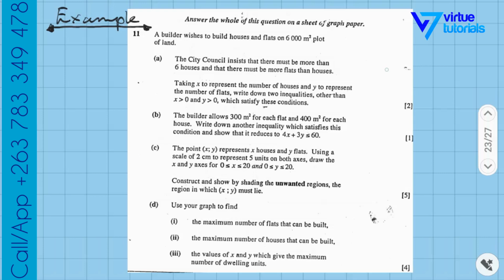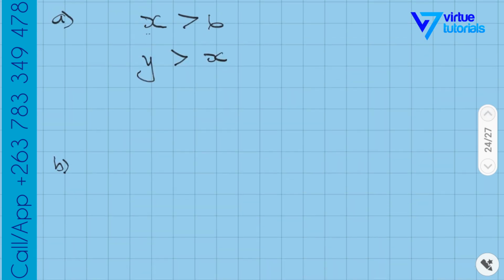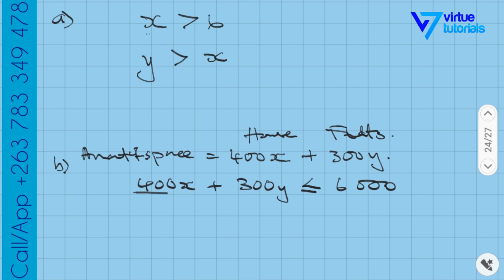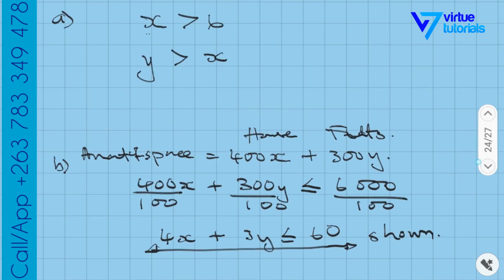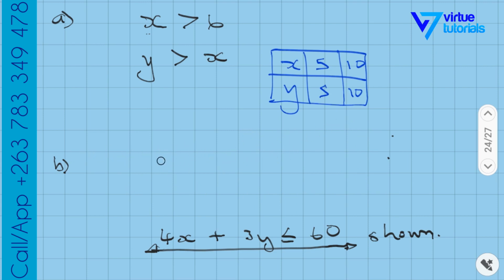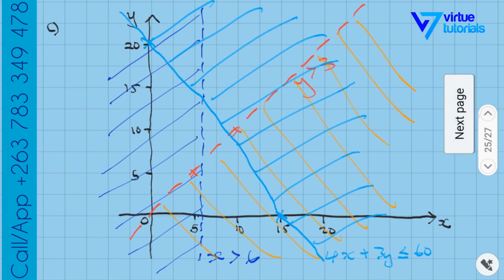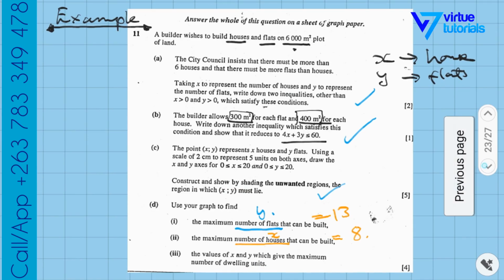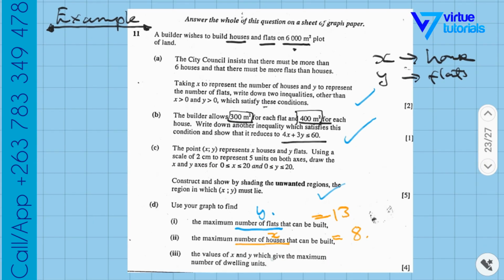Inequalities 7 of 7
Linear progamming.